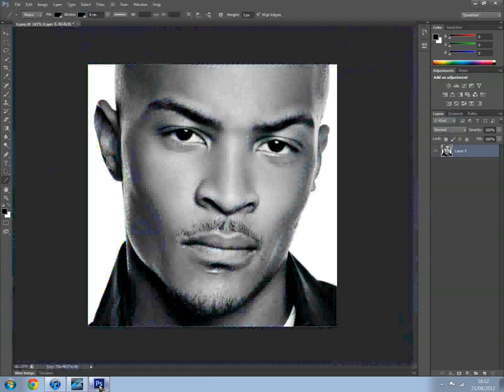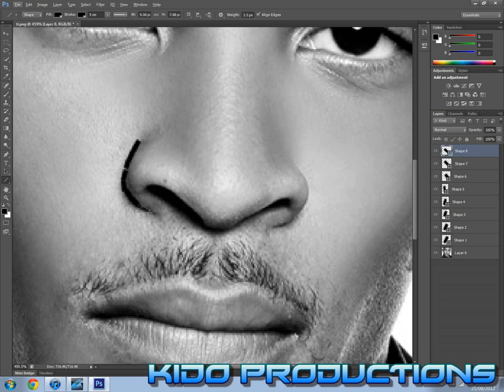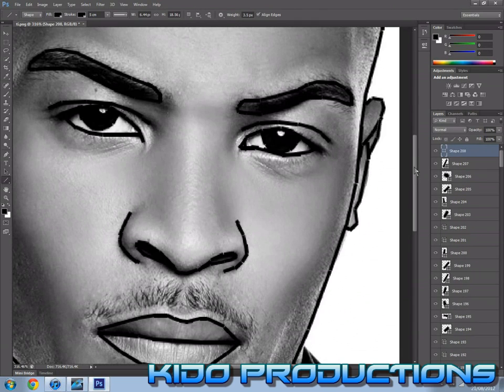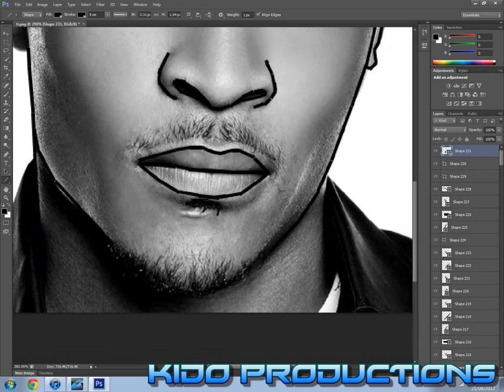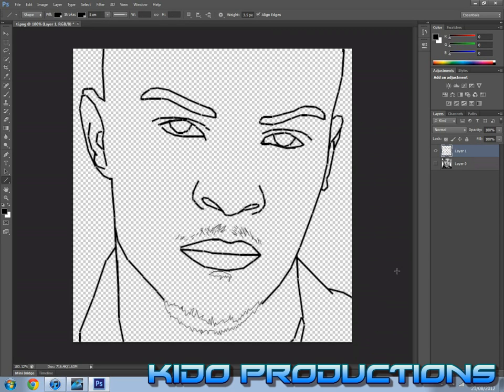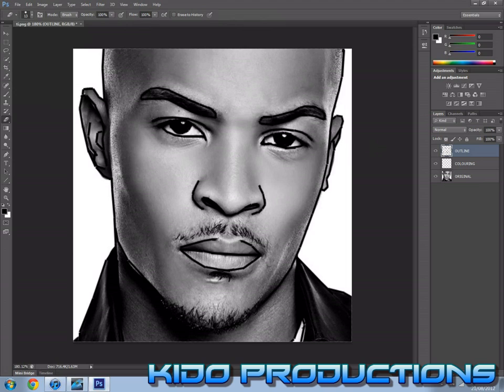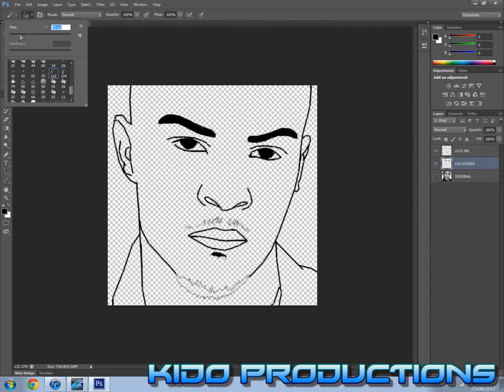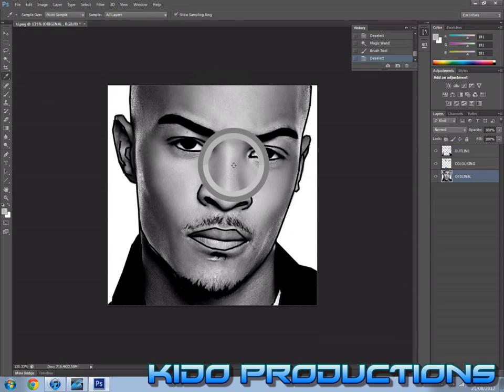Make a Cartoon of Yourself in Photoshop CS6 (Part1)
This is a Photoshop tutorial on how to make a cartoon of yourself in cs6 using images.